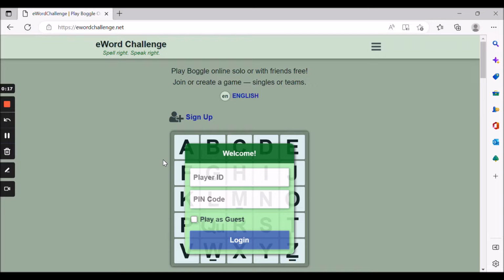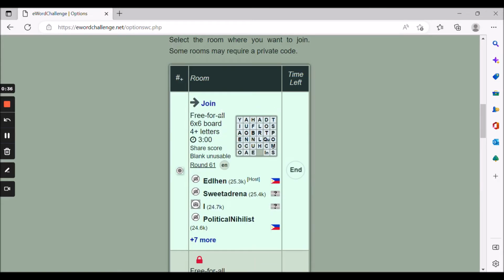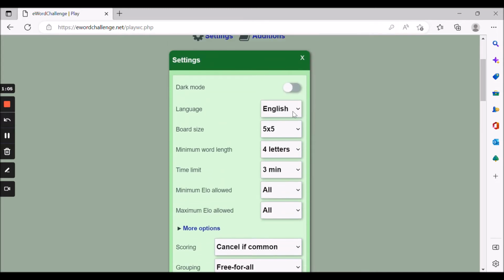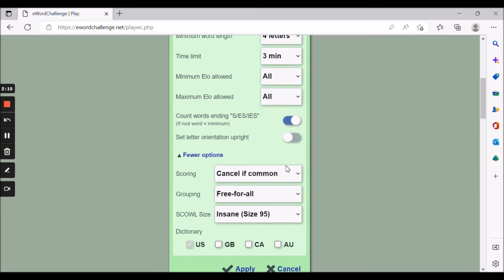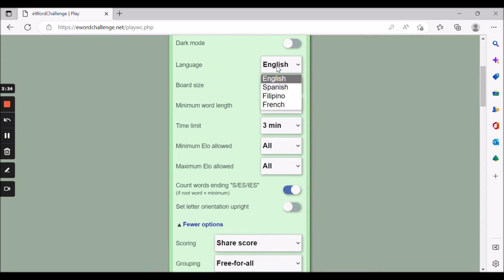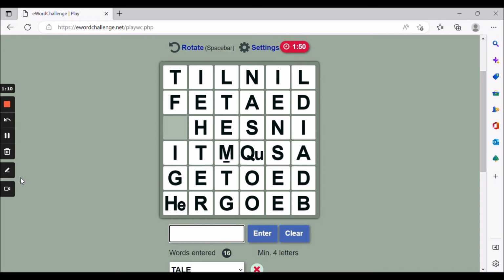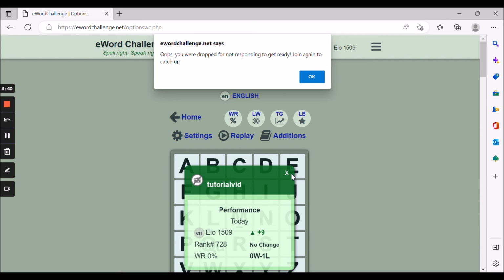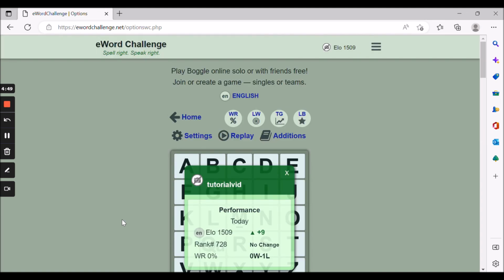Play Boggle Online Free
eWordChallenge is the most customizable online Boggle game!

👉  Free to sign up and play!
👉  Play in 4 different languages (English, Spanish, Filipino and French)
👉  Choose from 4x4, 5x5 or 6x6 boards
👉  Play a private game with your friends ora public game with other global users
👉 Choose length of rounds, minimum word length and more!

Go to ewordchallenge.net to start playing and going up the ranks of Boggle greats!

0:00 How To Sign Up
1:39 Game Configurations
5:35 How To Play